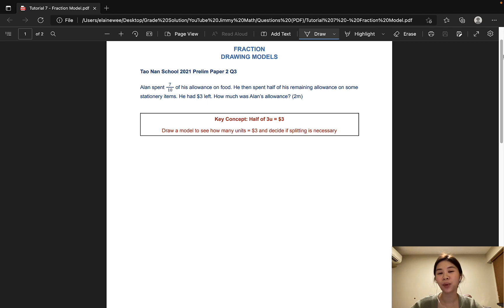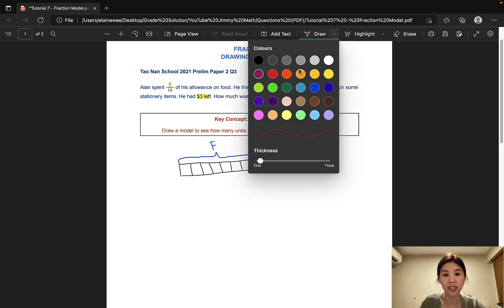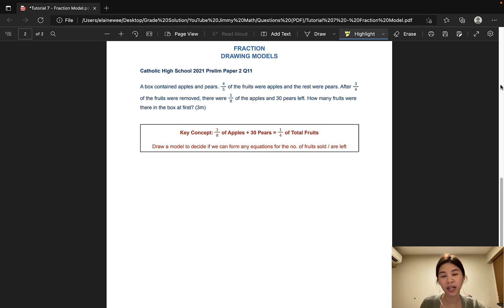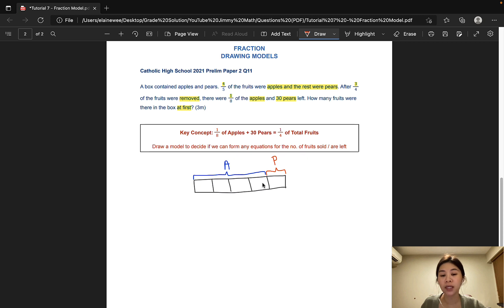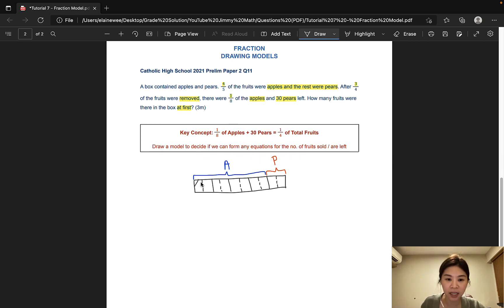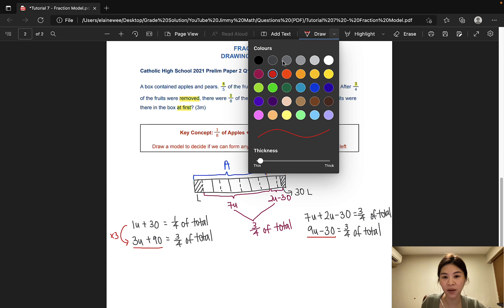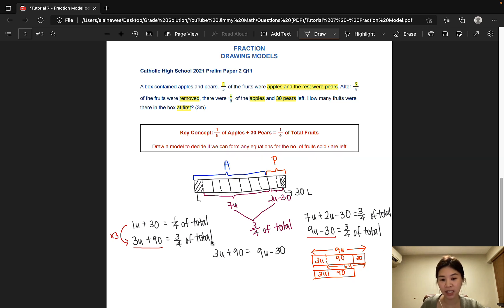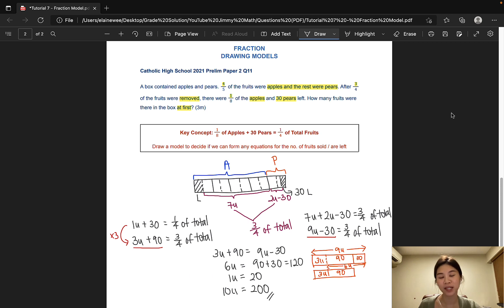How to Use Model Drawing For Math Questions | Visualise Questions Easily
Solutions of PSLE Math Questions

In this video, Ms Elaine Wee will share with you how to use Model Drawing for Fraction Questions.

Model Drawing is a very effective method to solve questions involving Fractions and Remainder in PSLE Math.

By drawing bar models, it allows your child to visualise the relationship between "Part" vs "Whole" clearly.

Hope this is useful in explaining how to solve problem sums to your child.